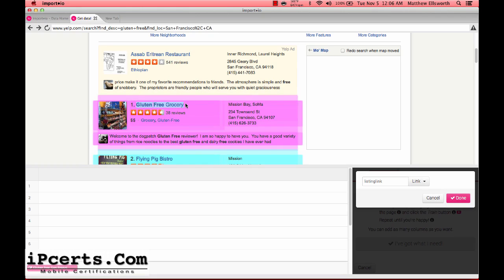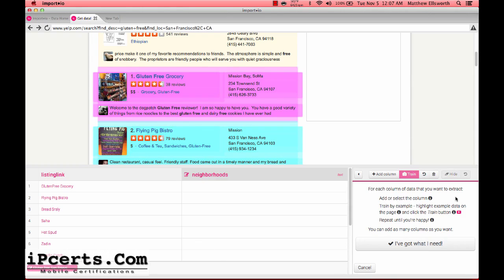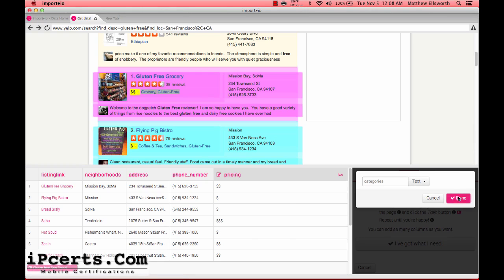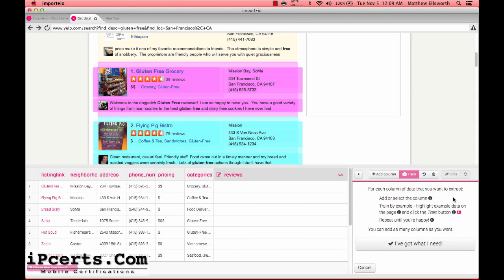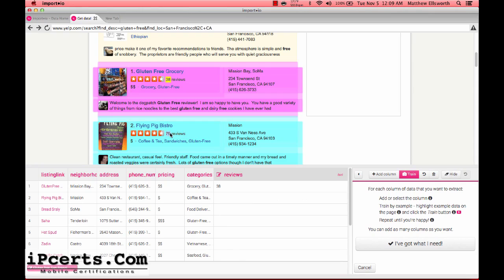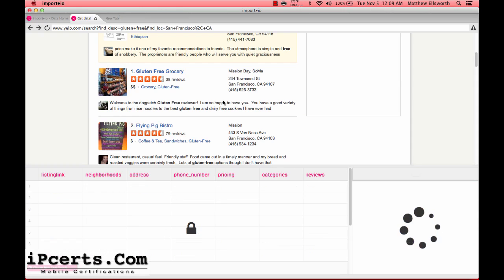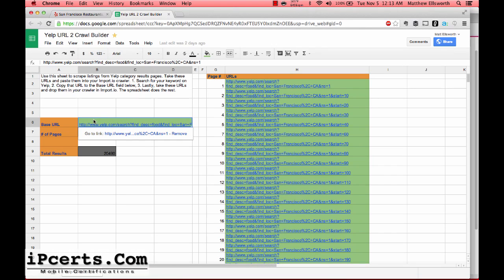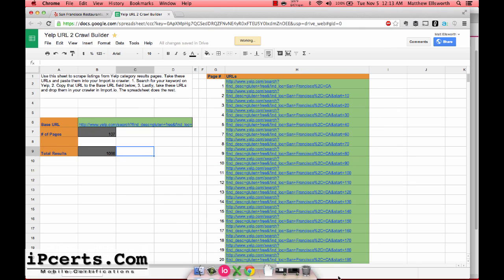Yelp listin gscrawler